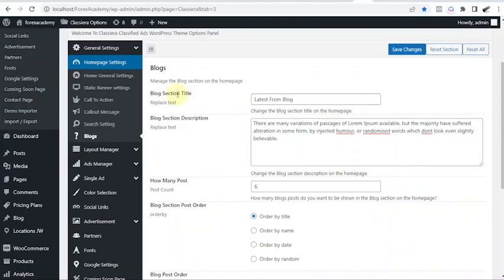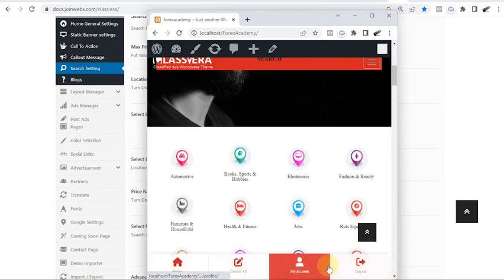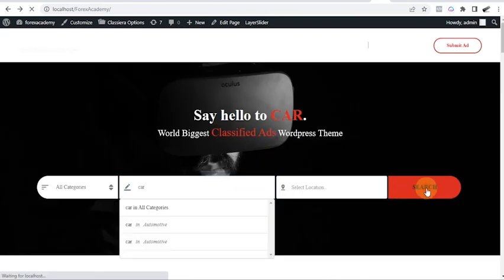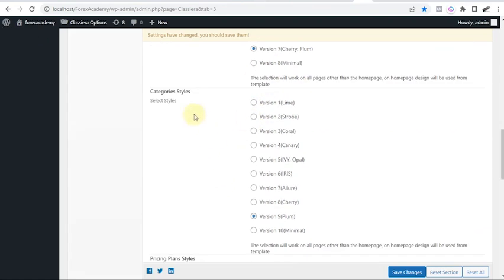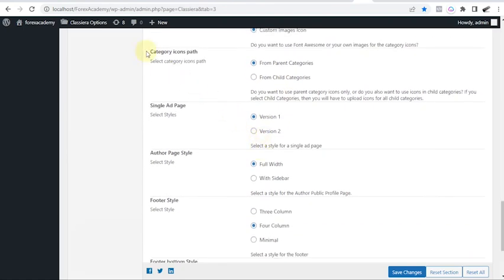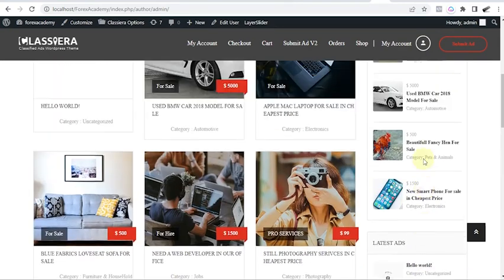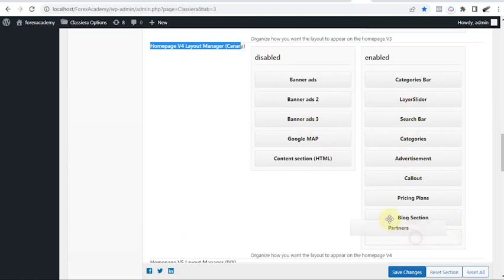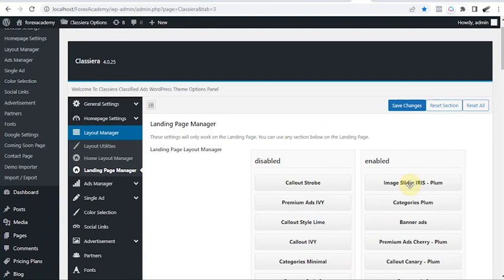How to Customize Layout Manager in Classiera Classified WordPress Theme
In this tutorial, we'll show you how to easily customize the Layout Manager in the Classiera Classified WordPress theme. If you own a classified ads website or are planning to create one, this video is a must-watch!

Classiera is a powerful and feature-rich WordPress theme designed specifically for classified ads websites. Its flexible Layout Manager allows you to control the appearance and arrangement of various sections on your site. Whether you want to modify the homepage layout, category pages, or single ad listings, the Layout Manager offers endless customization possibilities.

In this tutorial, we will guide you through accessing the Layout Manager: Learn how to access the Layout Manager settings in the Classiera theme.

🎓 By the end of this tutorial, you'll be equipped with the knowledge and skills to create a unique and captivating classified ads website using the Classiera theme.

🚀 Explore More WordPress Tutorials: [Playlist Link]